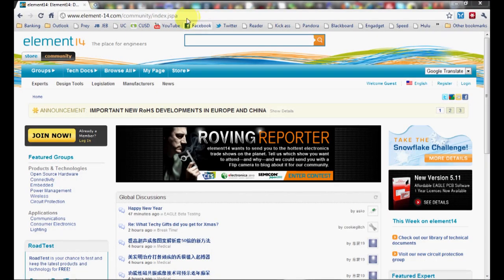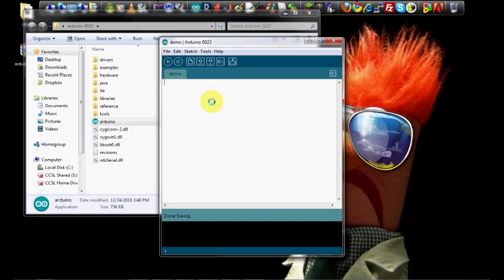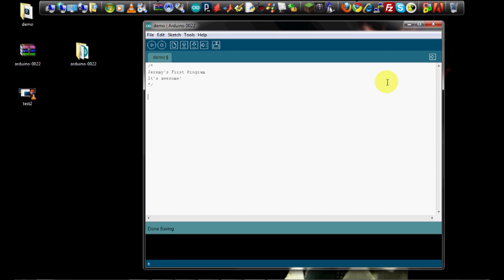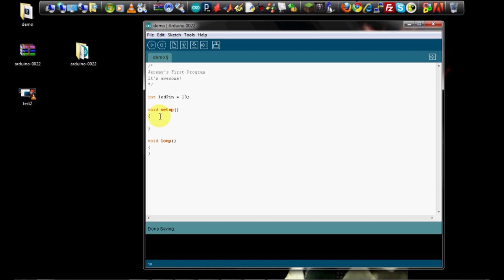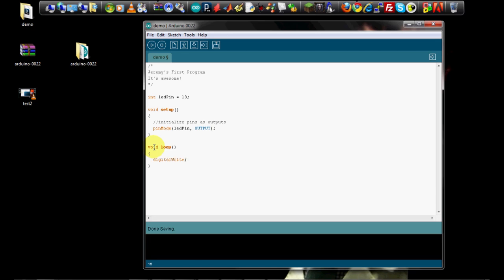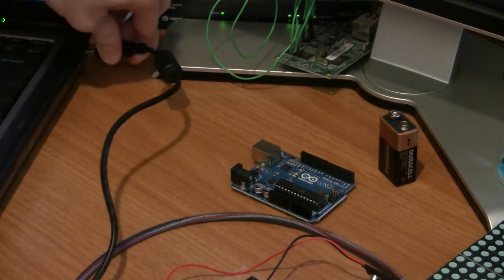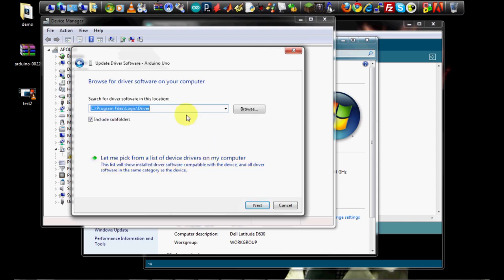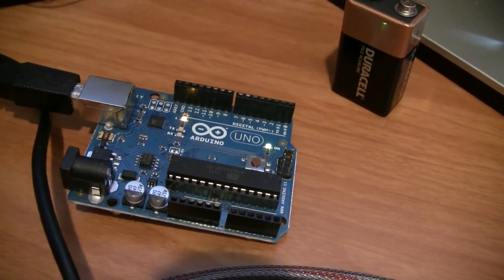Tutorial 01 for Arduino: Getting Acquainted with Arduino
New Episodes each Monday!